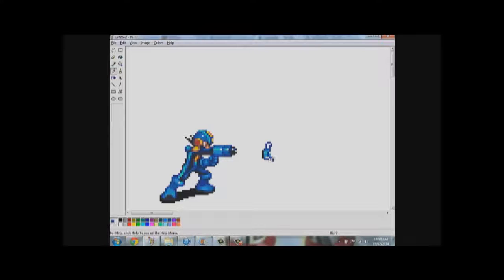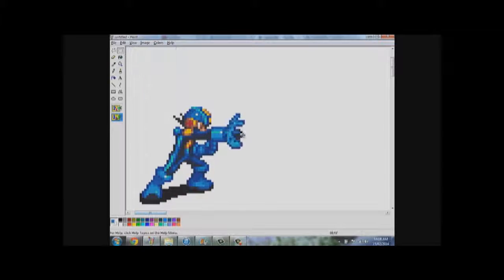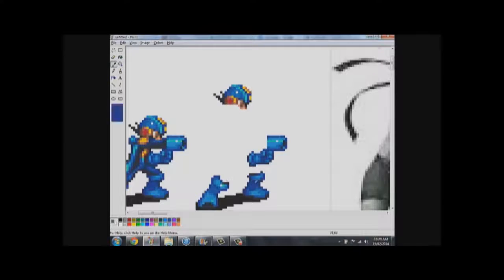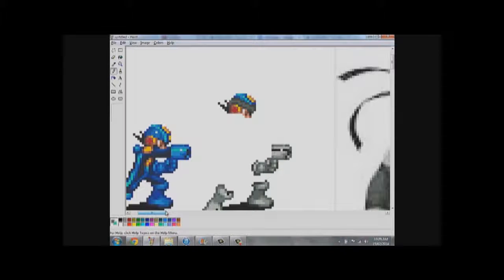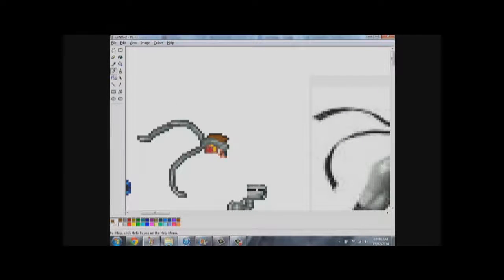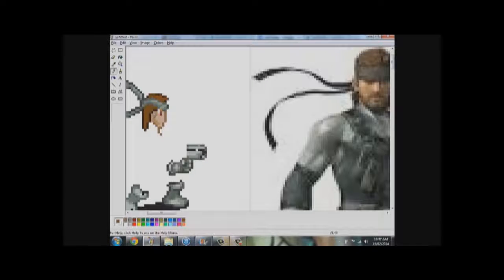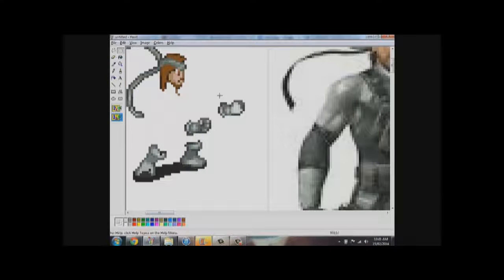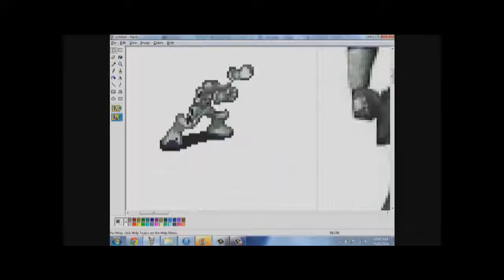Intermediate Tutorial for Sprite Art - Modify and Transforming an existing sprite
check out my Beginners Tutorial for my explanation and Advance Tutorial on how to make one from the ground

This video is really long so i got to sped the video up. I tried my best to match the audio on certain spot but it may not be all accurate

Modify and Transform is 2 different things but overall it can almost be the same difficulty.
Modify - Is when you edit a piece on the body to something different
Transform - Transform the sprite into something different

For people who wonder where i get the sprite. These are my preferred choices

If you think you got this down then how about learning how to make your own sprite with the advance guide